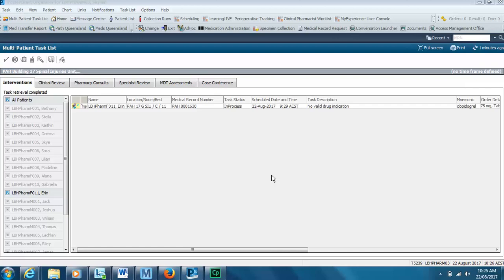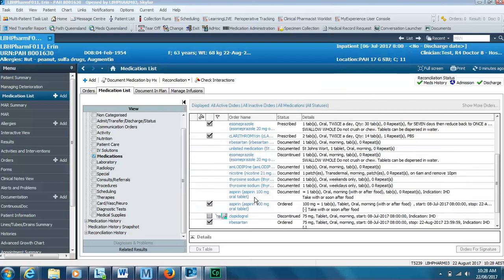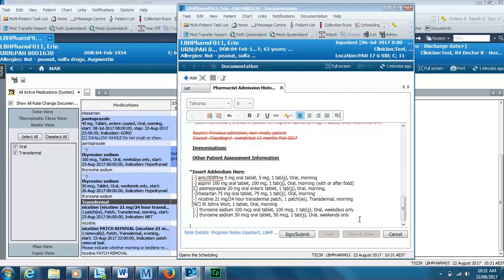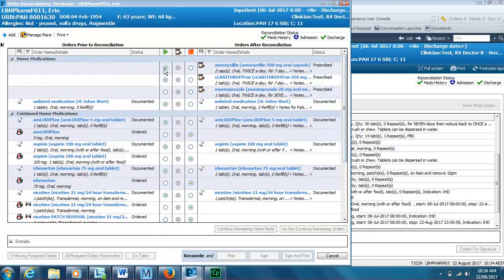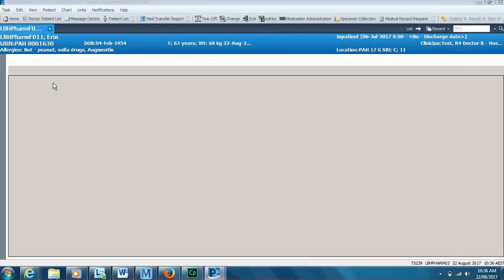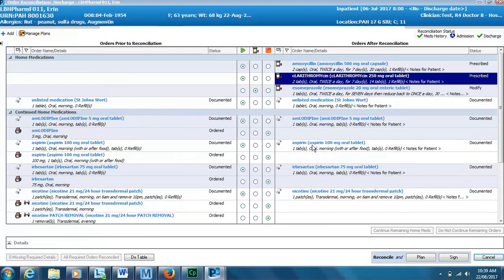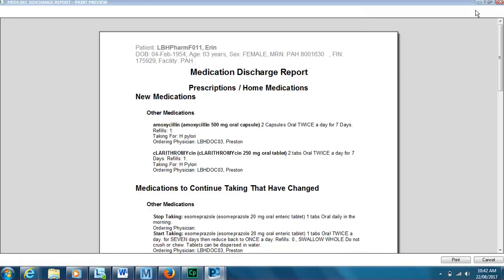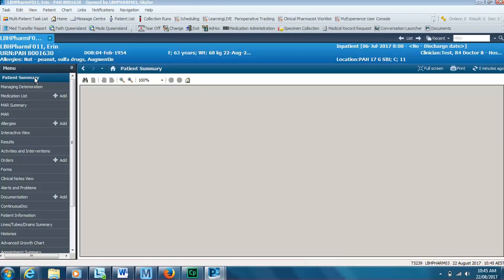Digital Hospital - Pharmacy - Discharge